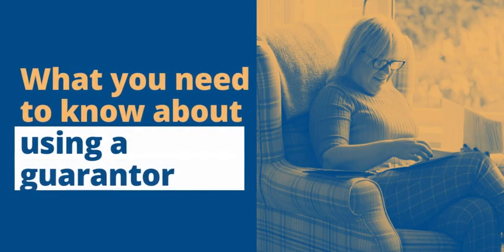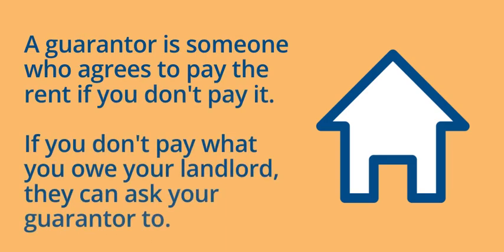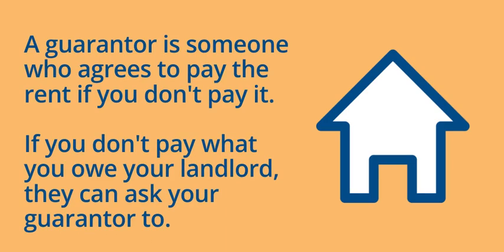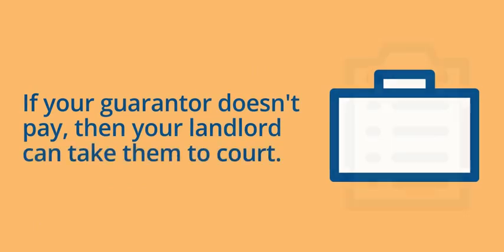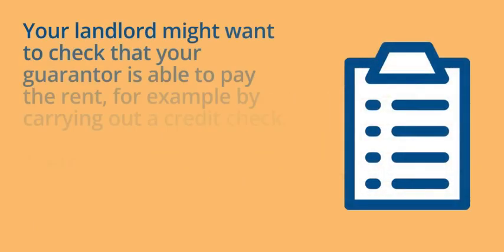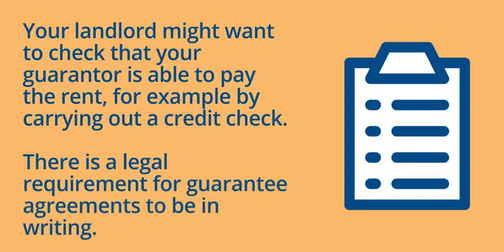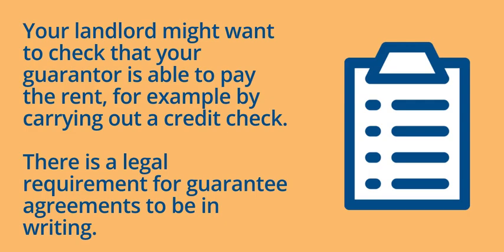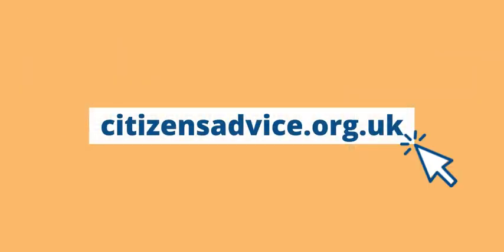What you need to know about using a guarantor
A guarantor is someone who agrees to pay your rent if you don’t.

Your landlord will want to do some checks to make sure your guarantor can pay the rent if you don’t.